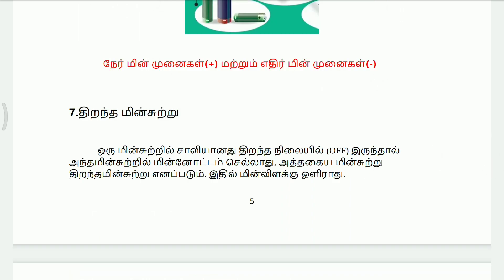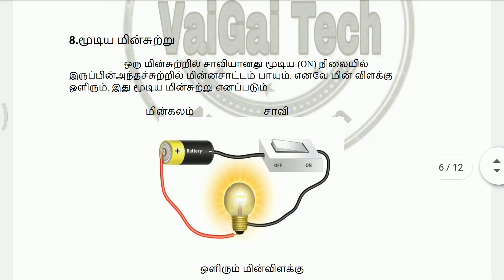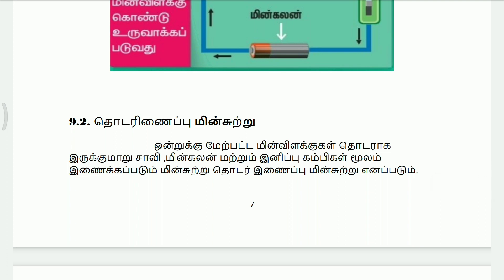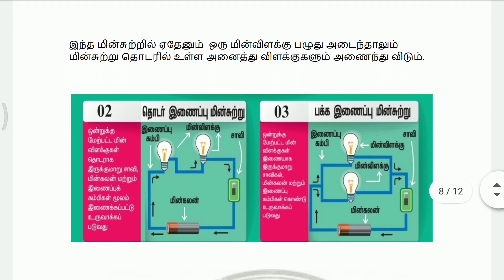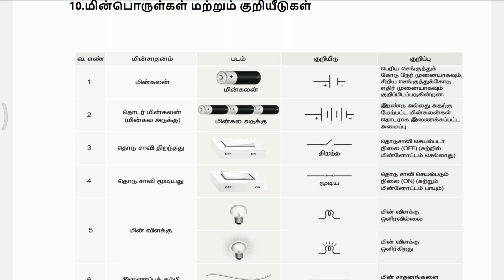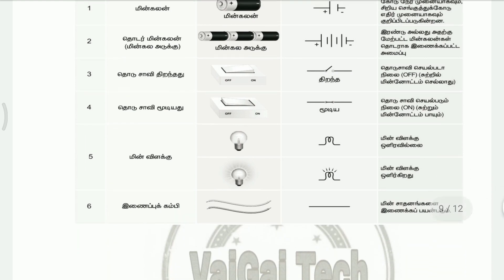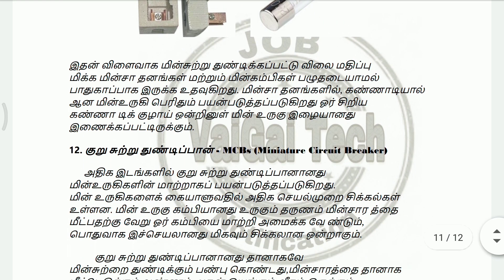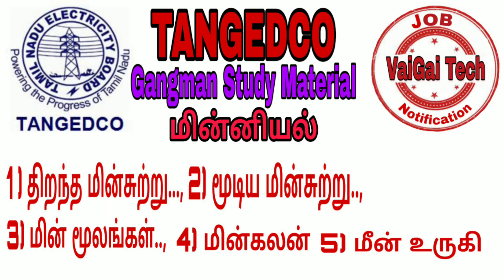TANGEDCO Gangman study material 3 || மின்னியல்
VaiGai Tech
TANGEDCO Gangman study material

1) HT and LT study material

2) Electrical Safety study material

3) மின்னியல் study material

4)VaiGai Tech YouTube Channel